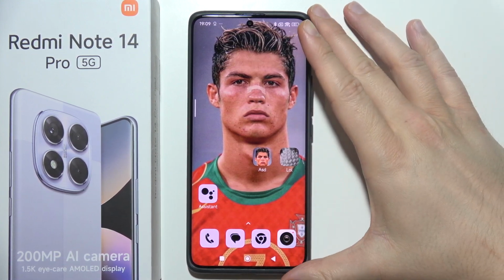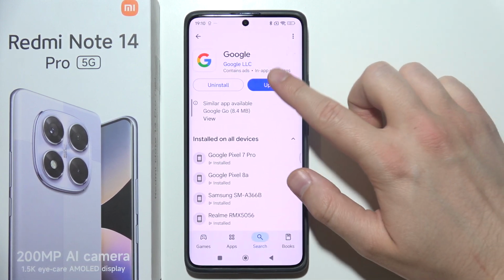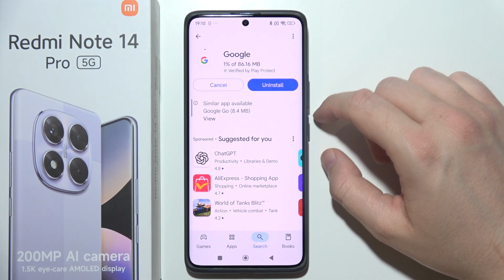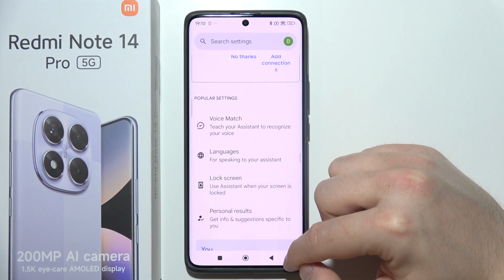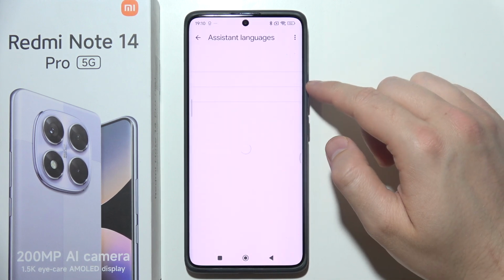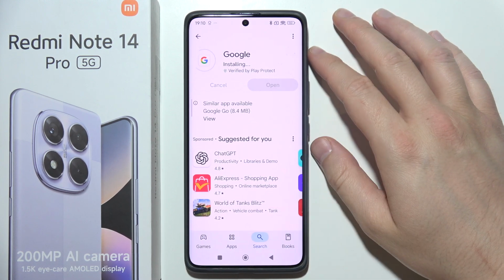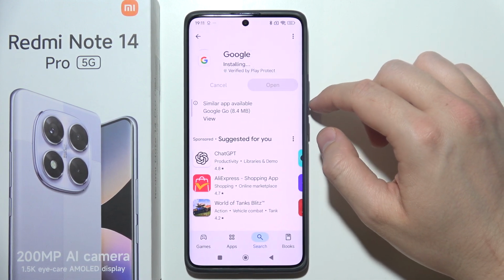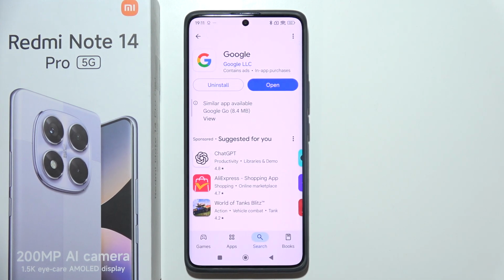Redmi Note 14 Pro: Fix Hey Google Not Working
In this video, you will learn how to fix "Hey Google" not working on Redmi Note 14 Pro. Troubleshooting this issue will help restore the voice recognition feature, allowing you to use Google Assistant hands-free again. With this guide, you will discover how to resolve the "Hey Google" not working issue on your Redmi Note 14 Pro for seamless voice command functionality.